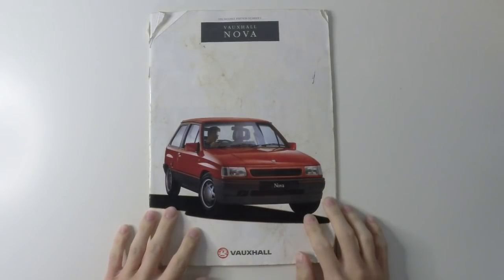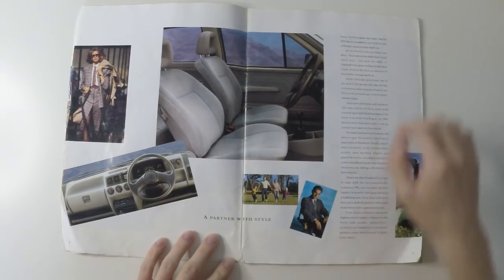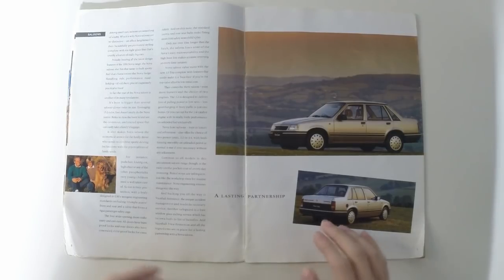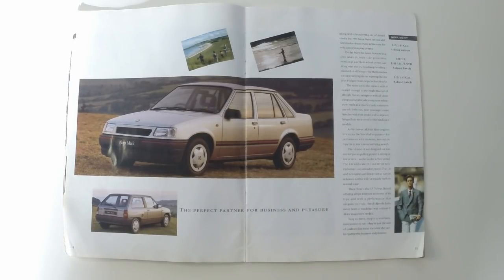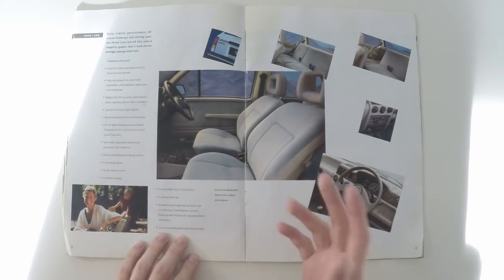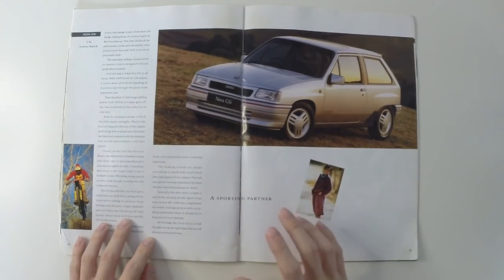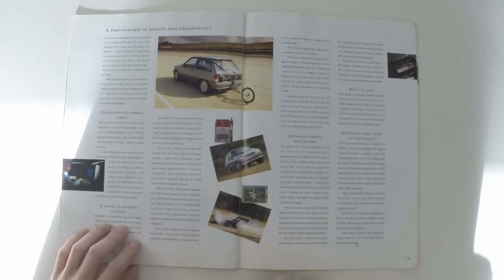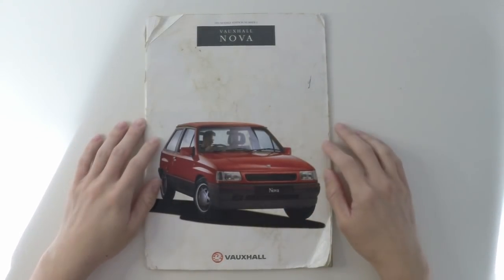A Look at a Vauxhall Nova Brochure (Opel Corsa A)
Today, we're looking at how Vauxhall marketed their facelifted Nova in a very different environment to the one they faced in 1983. By this point there was the new Mk3 Ford Fiesta, Renault Clio, and Peugeot 106, alongside Rover's refreshed Metro, all out to challenge General Motors' baby in the supermini segment.